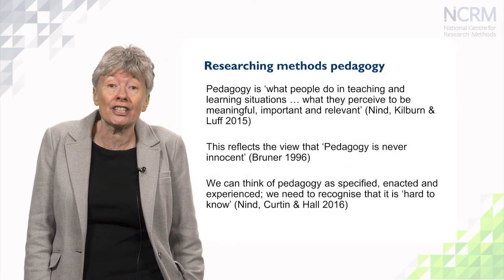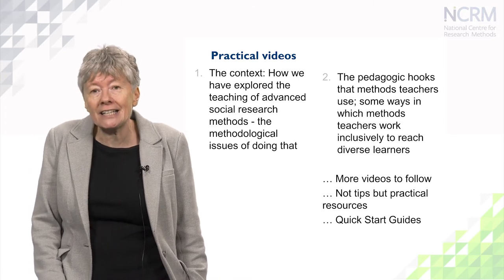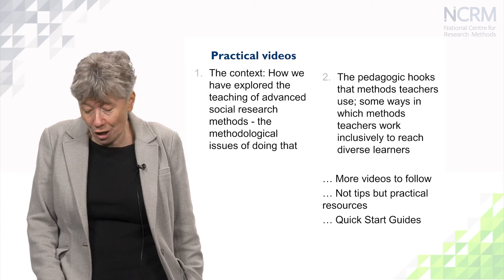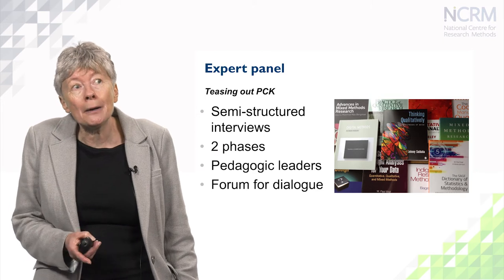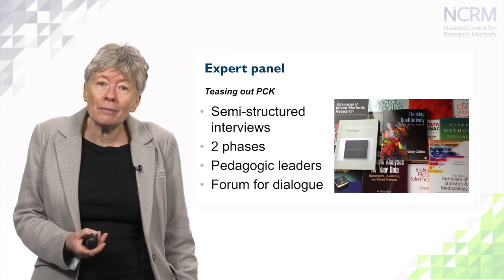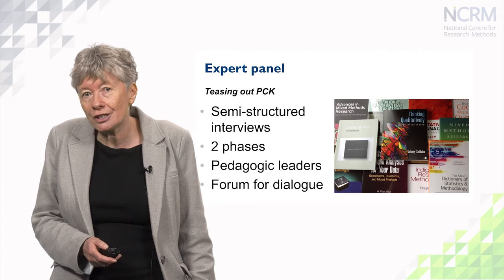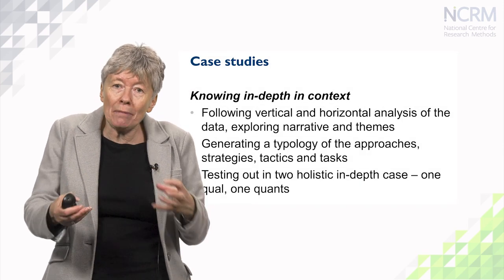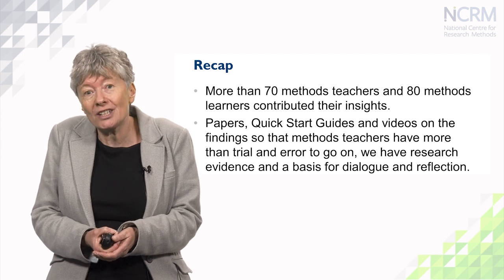Teaching research methods: Pedagogy of Methodological Learning - Professor Melanie Nind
This video is about teaching research methods. It's one of a series and the focus of this video today is on the methods that we used in the study which was around the teaching of research methods, so lots of methods about methods. I worked on the pedagogy of methodological learning study with my colleague Sarah Lewthwaite and her ideas are very much in this video as well as mine.

This video is part of an Online Learning Resource developed by NCRM. This is video 1 of 2.